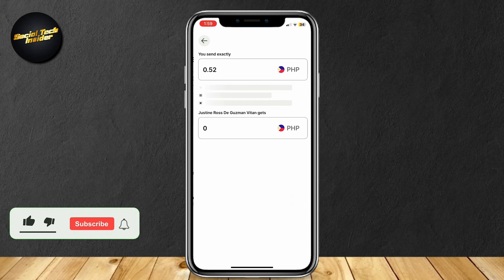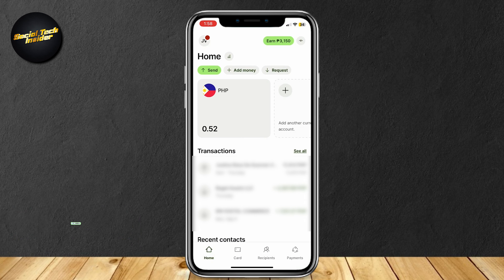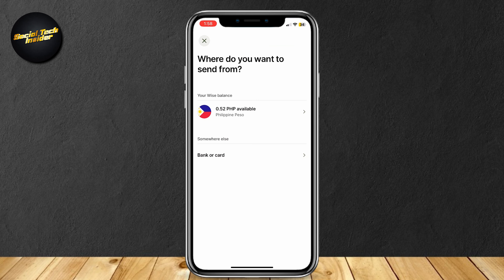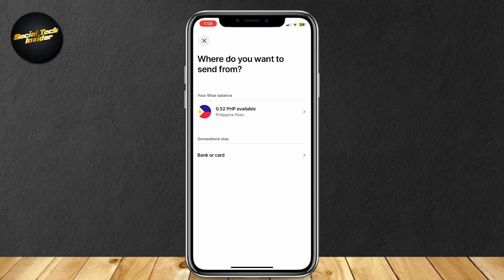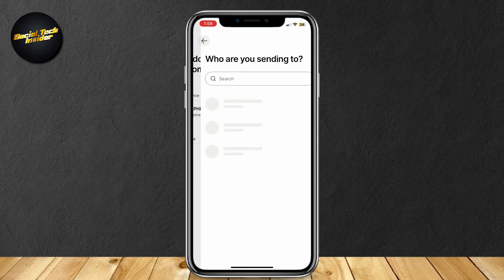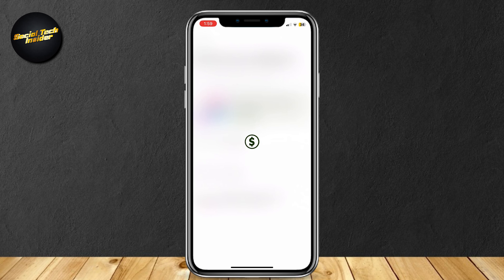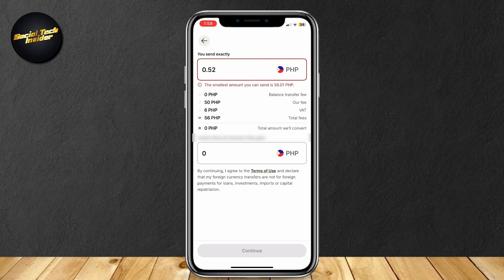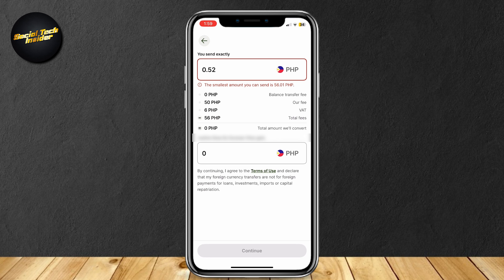How To Send Money With Wise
Do you want to know how to send money with Wise? In this video, we’ll provide a straightforward guide to help you navigate the process of sending money internationally using Wise.

In this video, you'll learn:

1.) How to set up your transfer and choose the right payment method for Wise money transfer.

2.) Step-by-step instructions for adding recipients and entering transfer details.

3.) Tips for tracking your transfer and ensuring it arrives on time.

Discover how easy it is to send money with Wise! If you've been wondering how to send money with Wise, this guide is perfect for you.

⭐️ STAY UPDATED ⭐️

🤖 JOIN OUR SPACE 🤖

📚 ABOUT US 📚

At Social Tech Insider, we provide how-to tutorials and technology insights inspired by How to Digital, Foxy Tech Tips, and Guiderealm.